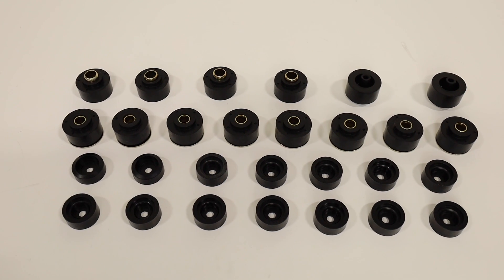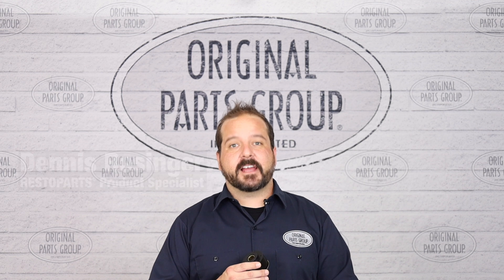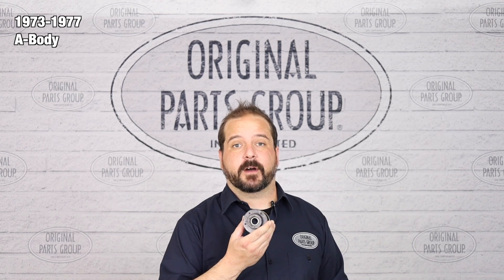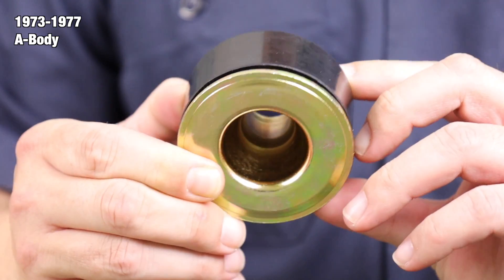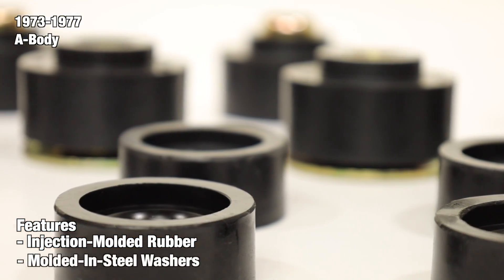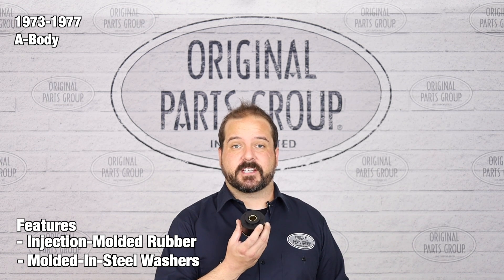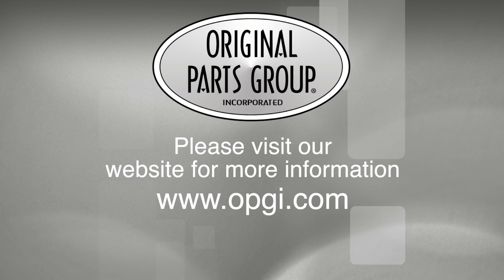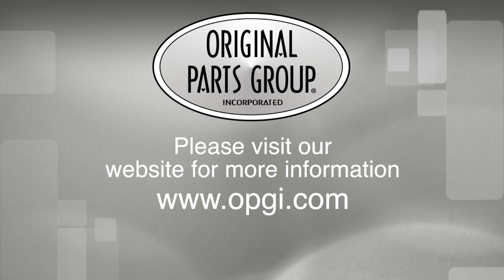OPGI Product Spotlight: 1973-1977 GM A-Body Bushings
Fits all ’73-77 models

This convenient 28-piece body bushing kit is ready for installation in any 1973-77 A-Body car. Manufactured to OEM specifications, all of these bushings are molded rubber and include the steel shell inserts where necessary. All top bushing caps feature molded-in steel washers identical to those found in original bushings. Hardware and the radiator support bushings are not included.